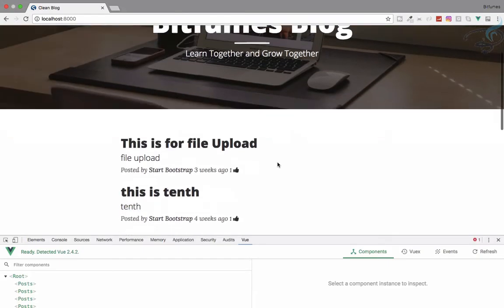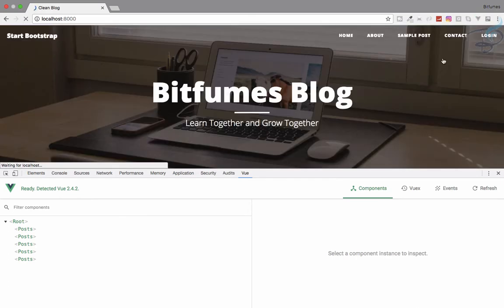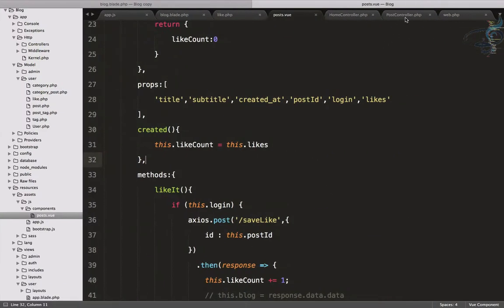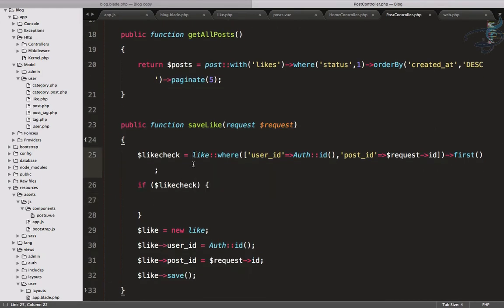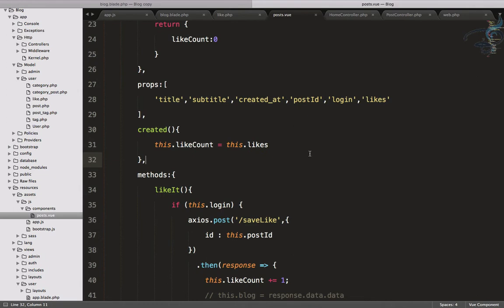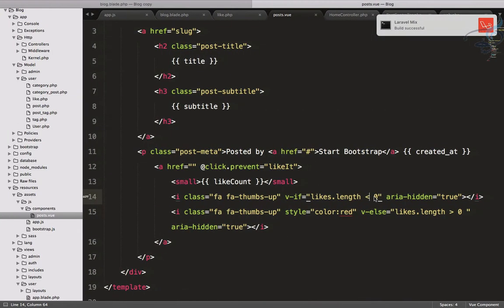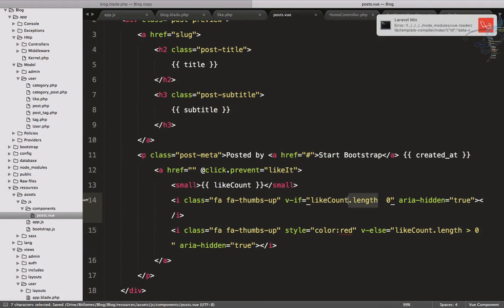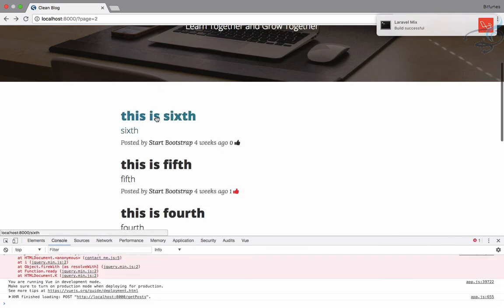Laravel - Create Blog and Admin Panel | Like Dislike System with Vuejs #35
Create Best Blog with Admin panel on Laravel, Like Dislike System with Vuejs Part 3

--- FOLLOW ME ---

--- QUESTIONS? ---